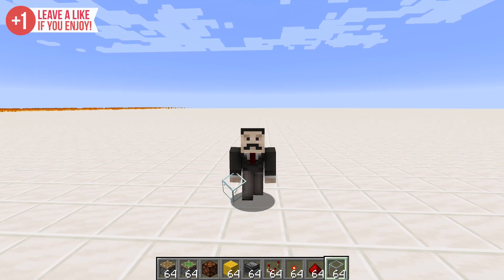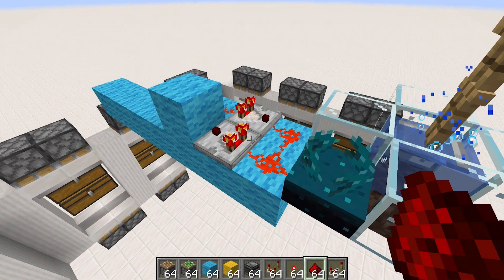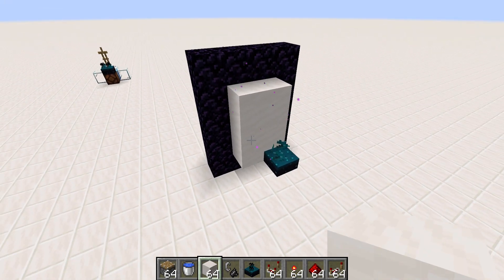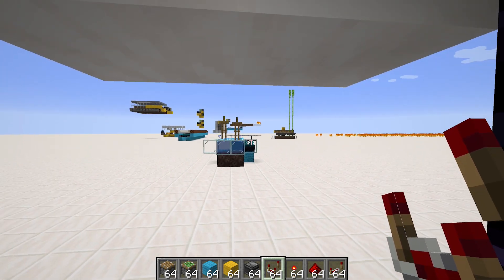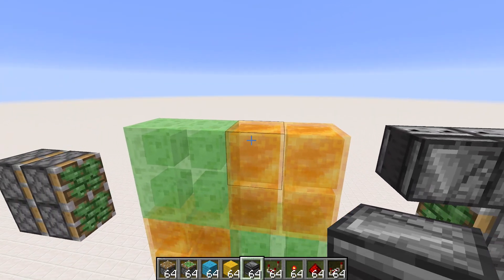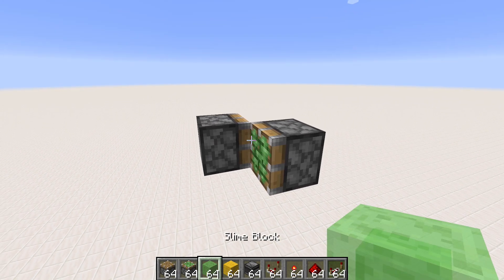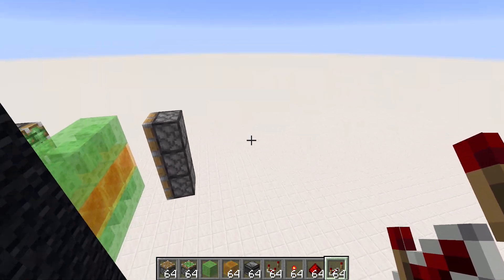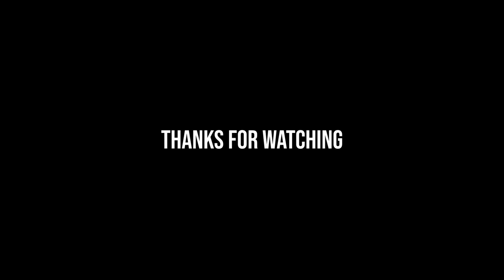Making SMART Redstone for Minecraft 1.17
Minecraft 1.17: Cave and Cliffs update announced at Minecraft Live 2020 has introduced a bunch of extremely exciting features. One of the most exciting (for me!) is the Sculk Sensor, a new redstone component that allows for wireless redstone. In this Mumbo redstone video, Mumbo Jumbo builds Smart Redstone systems in Minecraft 1.17. Creating elytra doors, automated storage systems and more!